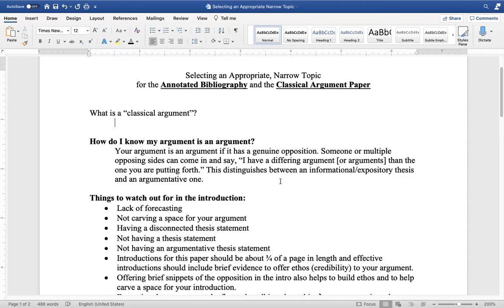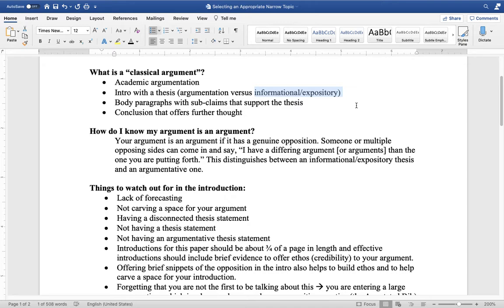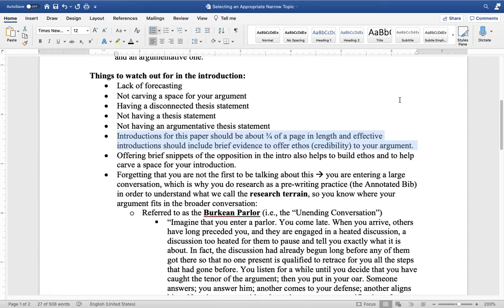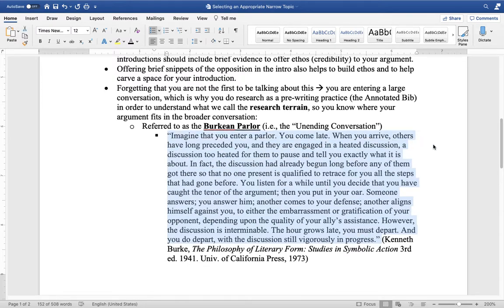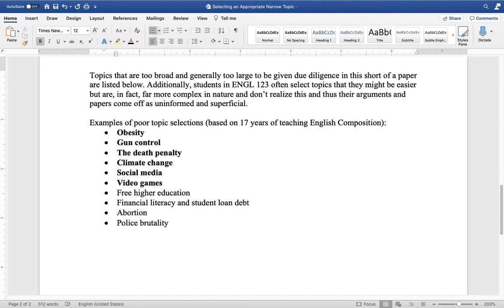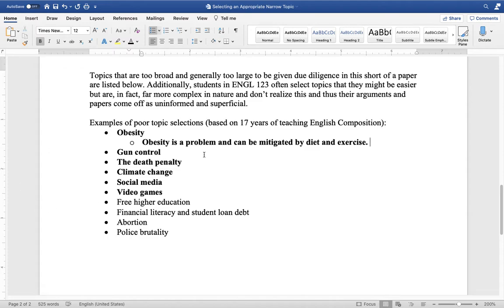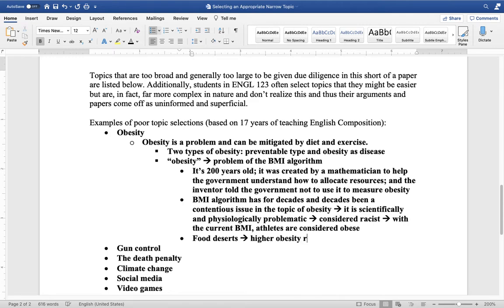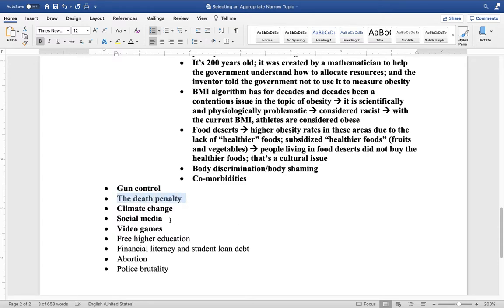Selecting Appropriate Topics for Research Papers